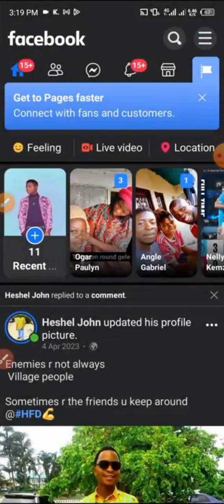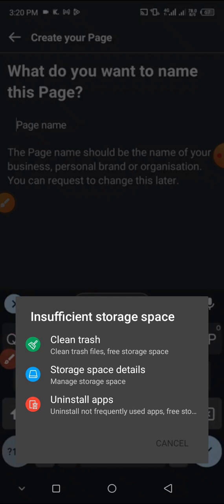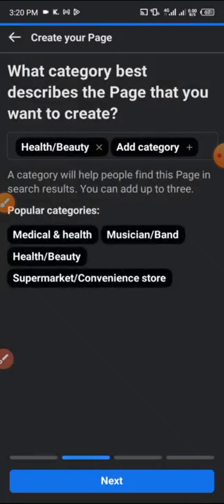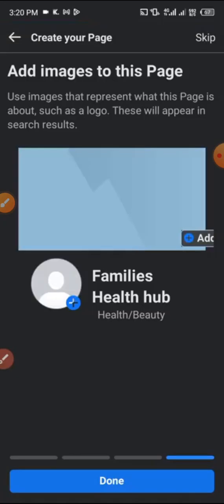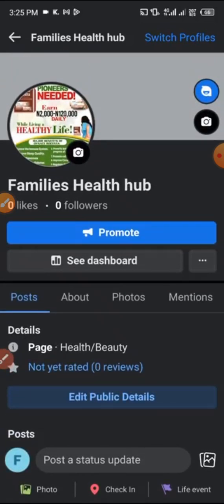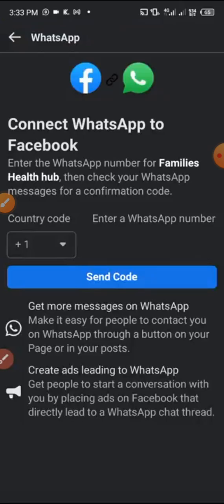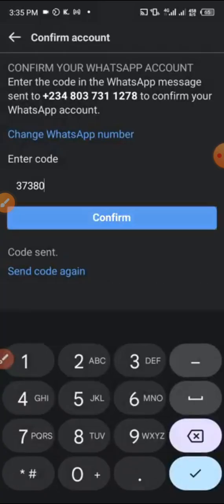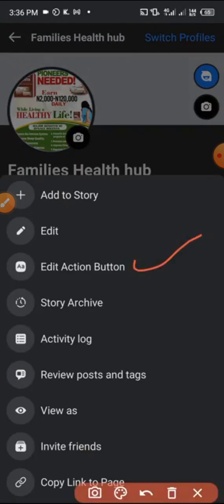STEPS BY STEPS GUILD ON HOW TO CREATE A QUALITY FACEBOOK PAGE AN LINK IT TO WHATAPP ✅